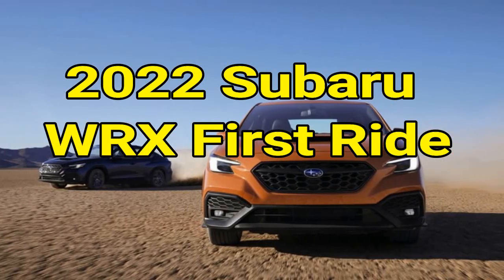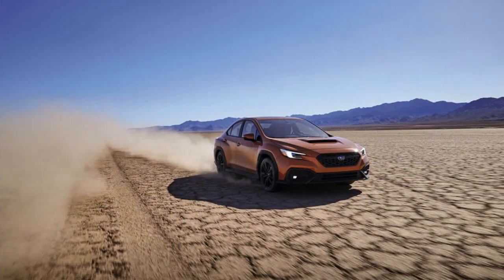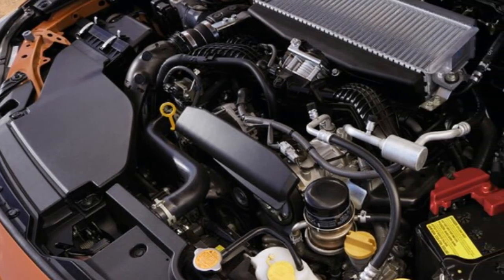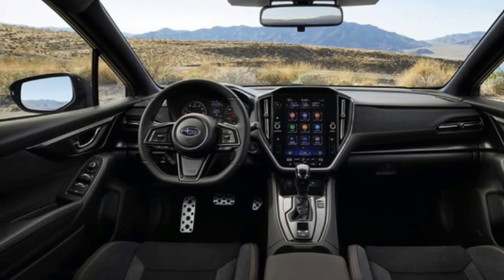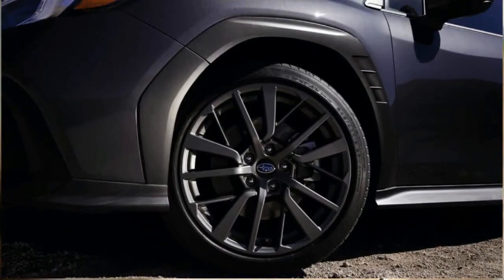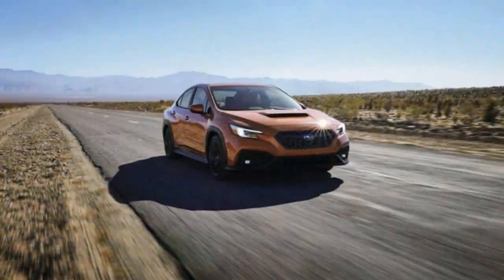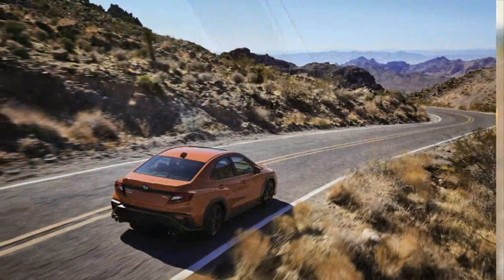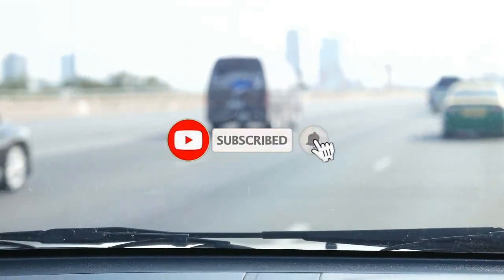2022 Subaru WRX First Ride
2022 Subaru WRX First Ride.

As outlined in our 2022 Subaru WRX first look story, the new car gets several fundamental changes relative to the previous model. A turbocharged four-cylinder boxer engine still lives under the hood, but it's a little bigger and a tiny bit more powerful than before. Subaru points out the powertrain's torque curve is broader, but that was tough to gauge from the passenger seat. On track, it did sound like it was in the meat of the powerband most of the time, but that's a credit to Speed for keeping the engine in its sweet spot.